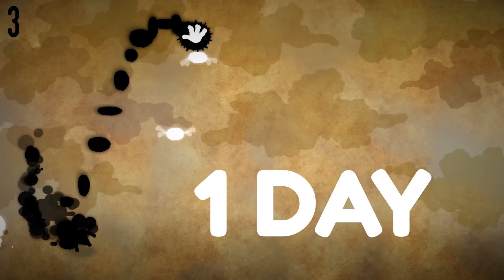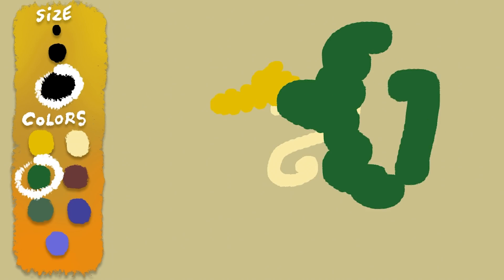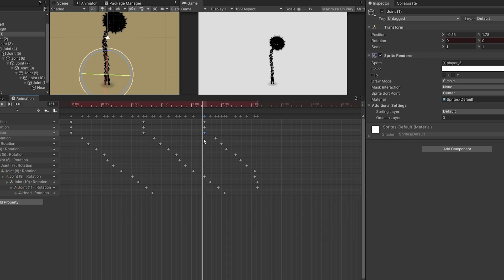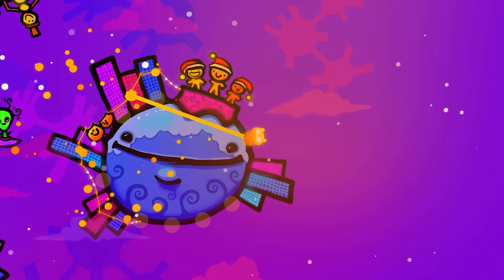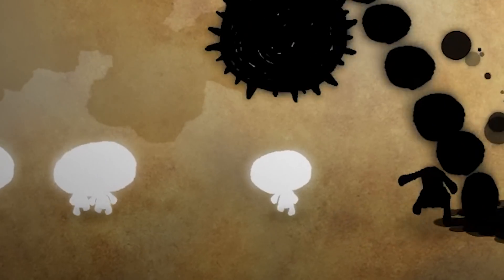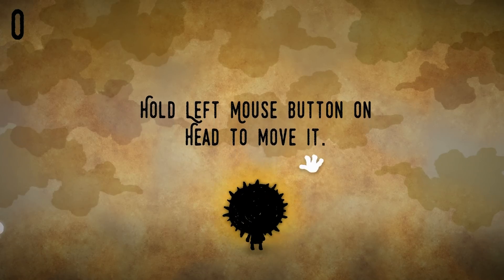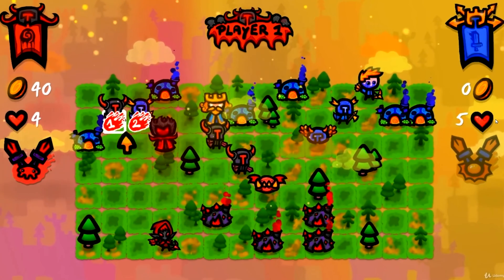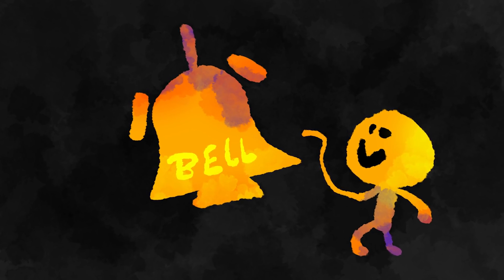Making a tiny HORROR GAME in Unity.